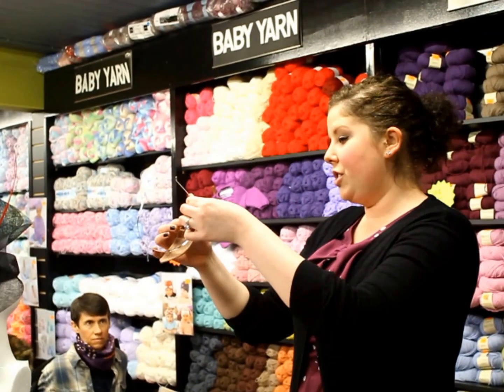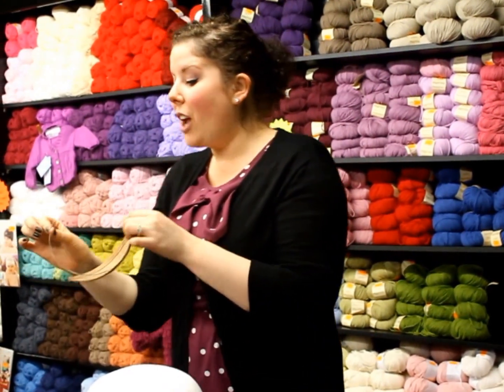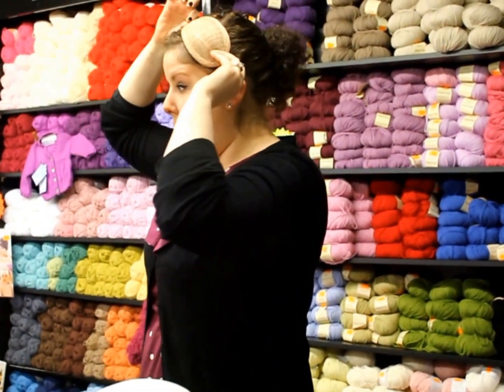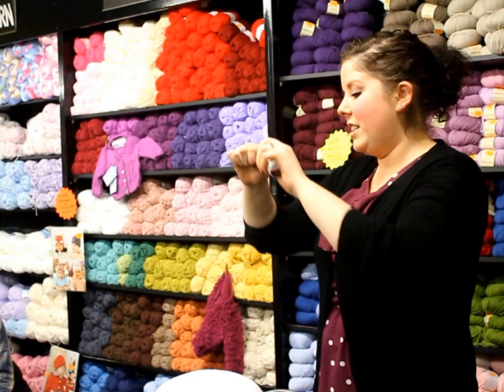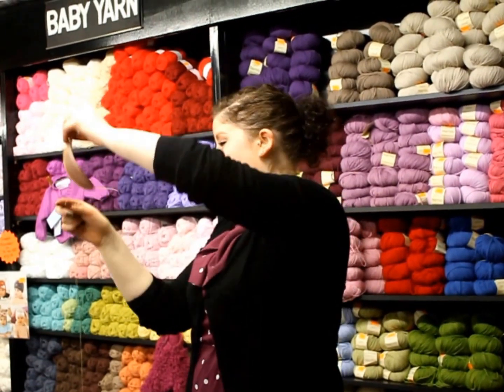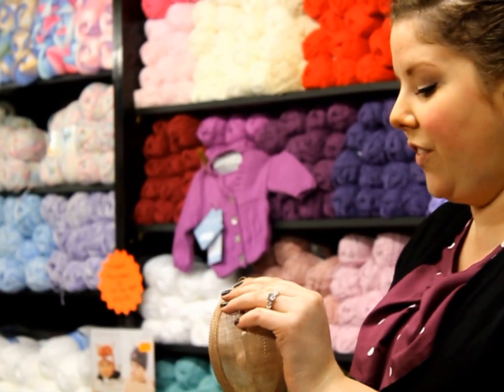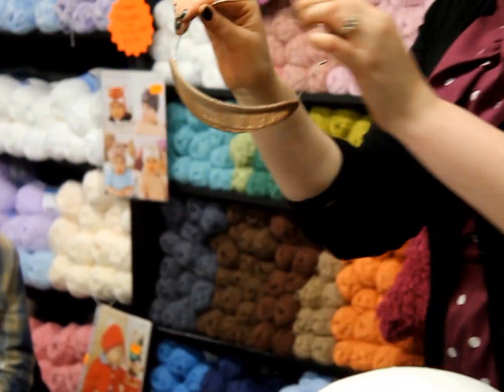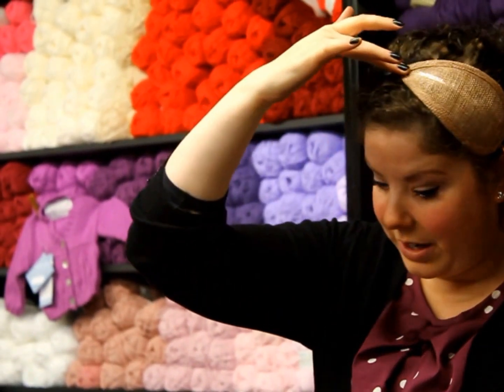Hat Making Demo Pt 2 - Sewing on a Hairband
In this video, Coleen shows us how to secure a hairband to our hat base to ensure it stays secure throughout the day! All Items featured are available to buy in store or online!

Items Featured:

Hat Base - Teardrop
Gutermann Thread
Metal Hairband - Silver
Hand Needles - Millinery